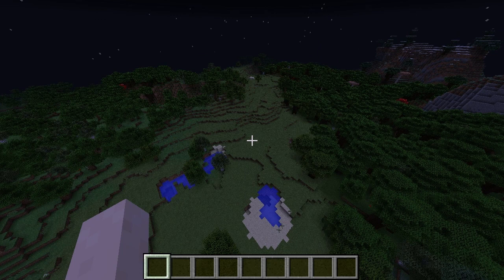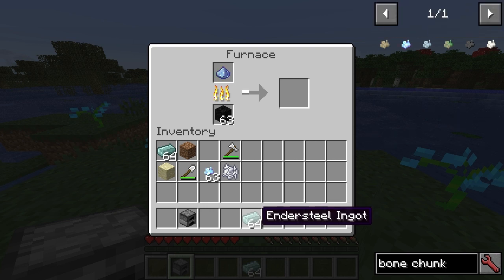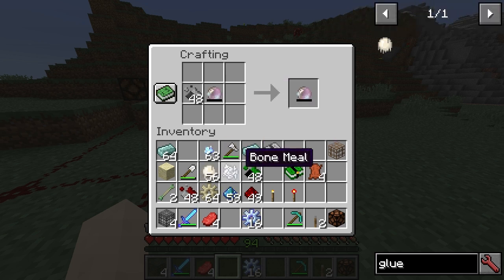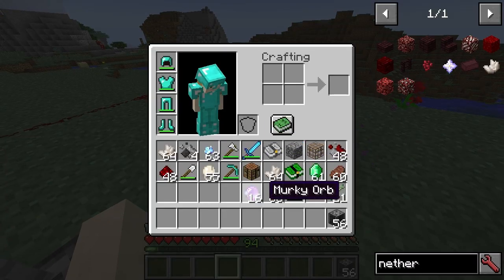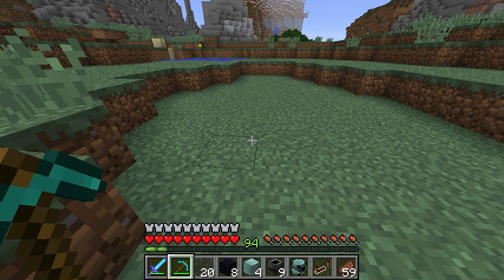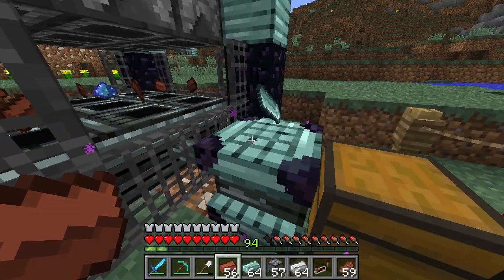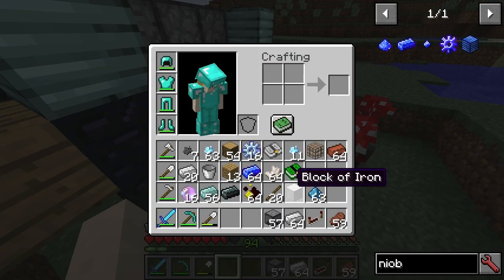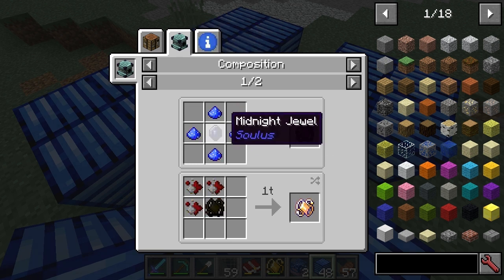Soulus Mod Spotlight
Custom spawning system mod for 1.12.2.